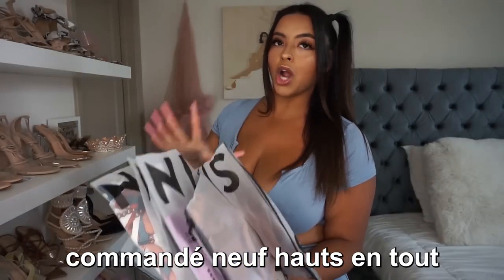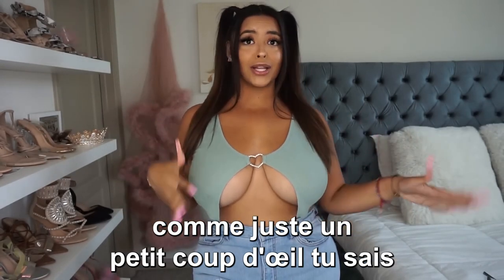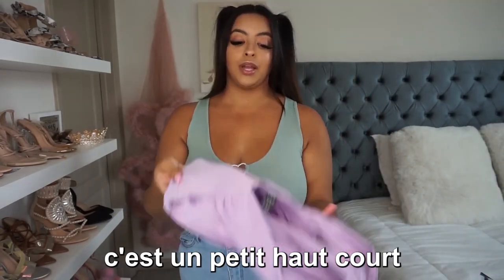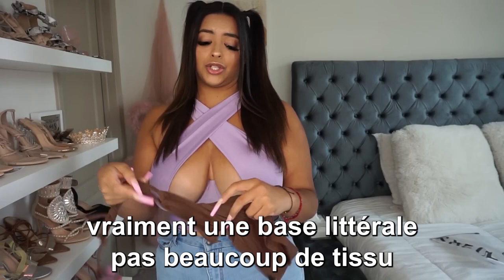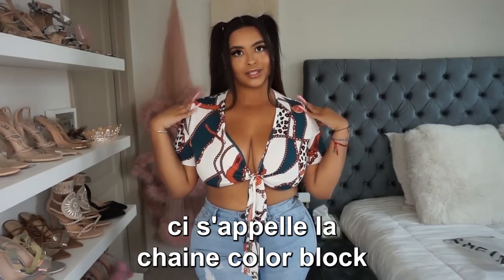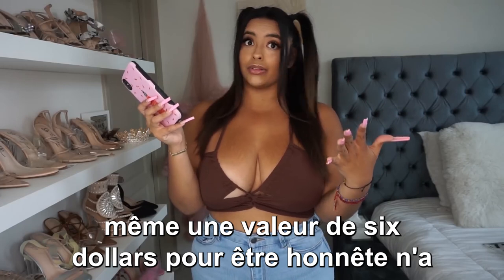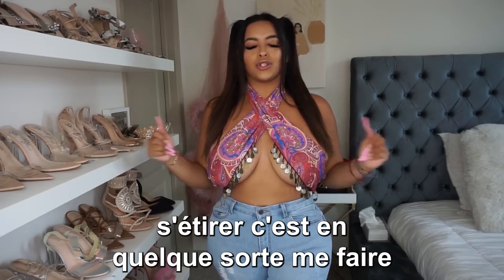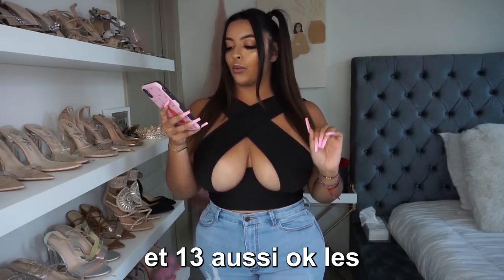New Outfit 2023 CROP TOP HAUL